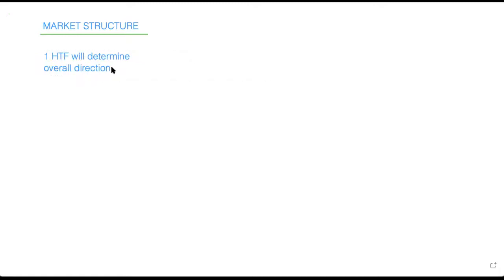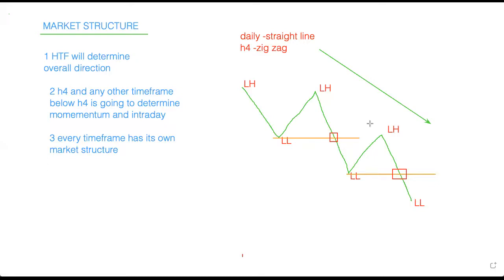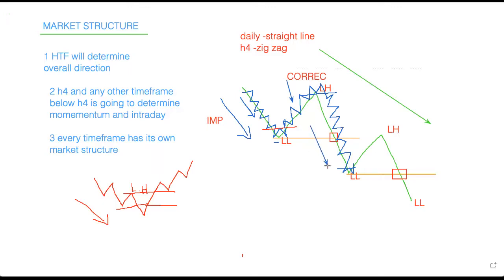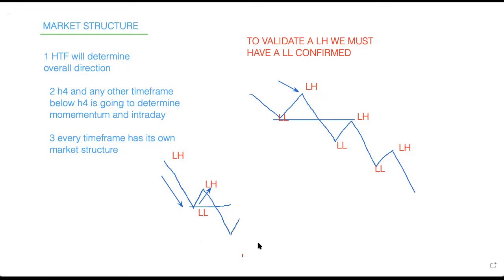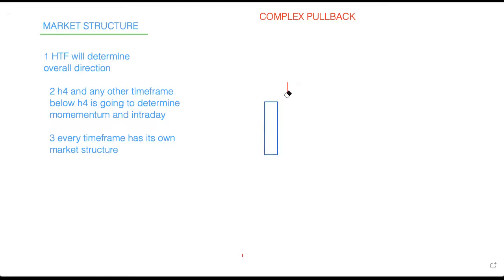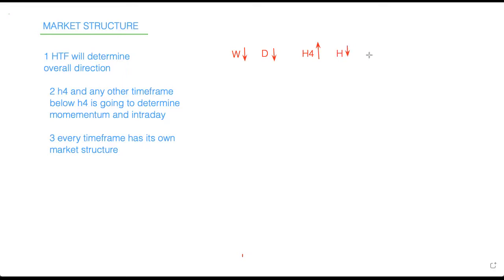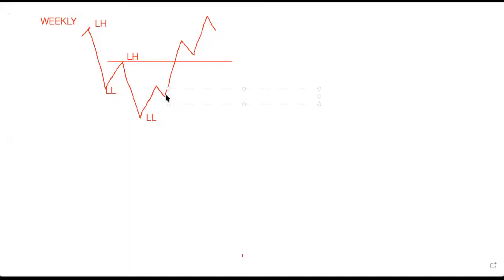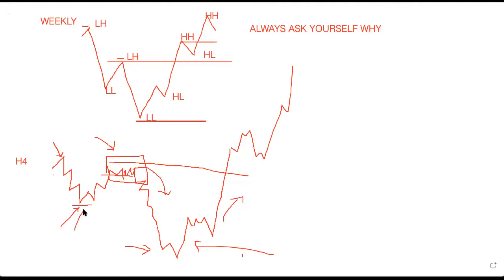What you didnt know about market structure by Sir Kuda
This video helps you to know what you didnt know about market structer.People often trade without knowing market conditions and market direction.Watch this video for a more clearer understanding on how everything works .Contact Sir Kuda on